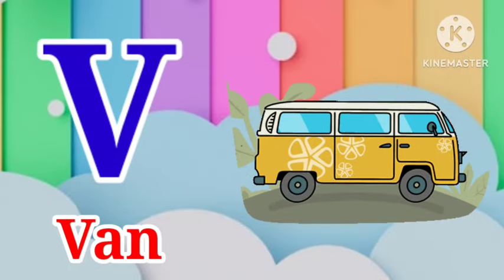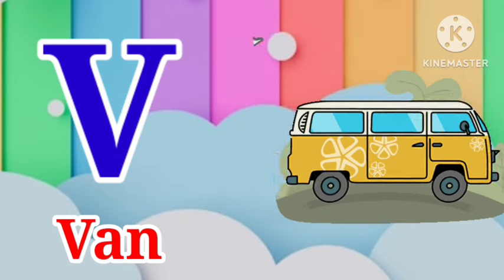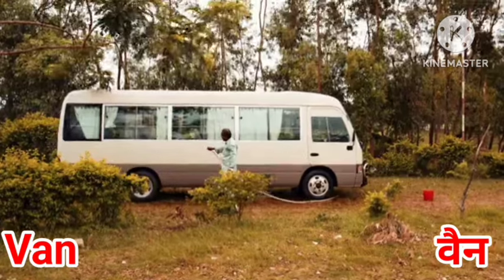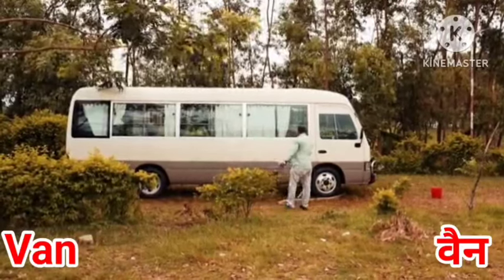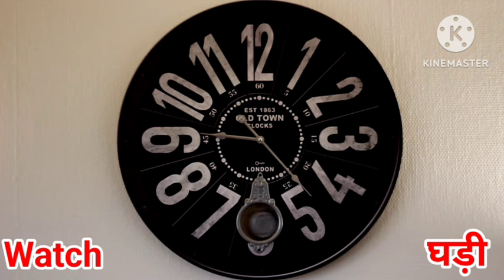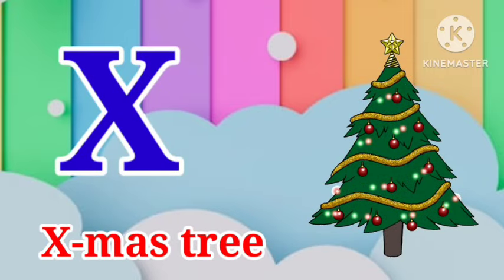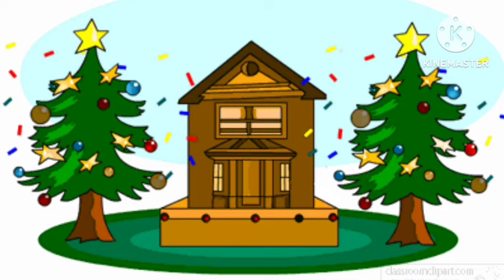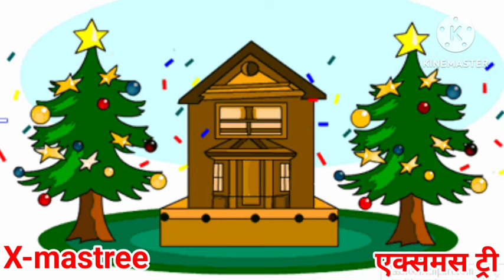ABC alphabet | Alphabet phonic song | Abcd phonic song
ABC alphabet | Alphabet phonic song | Abcd phonic song | Abcd song